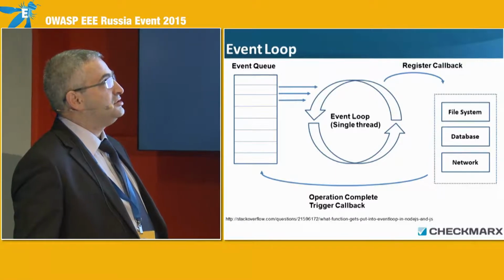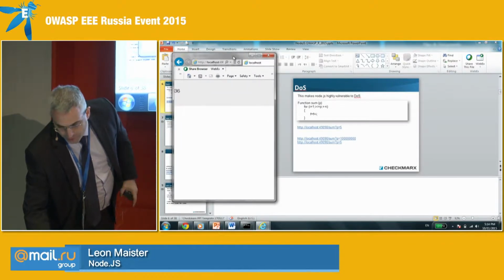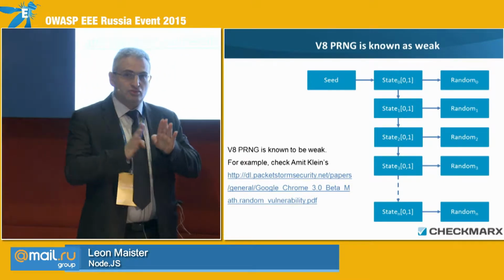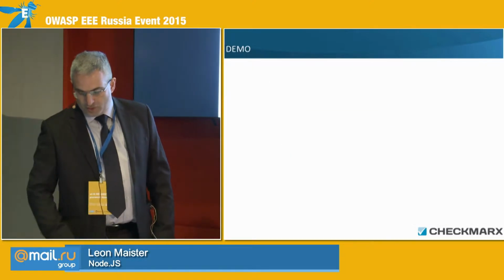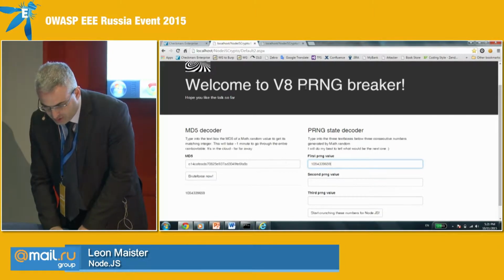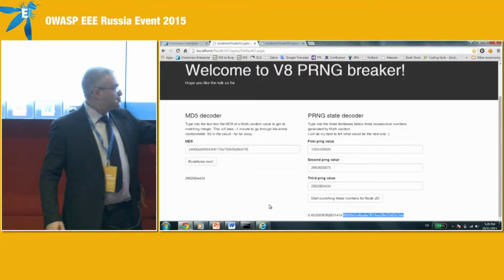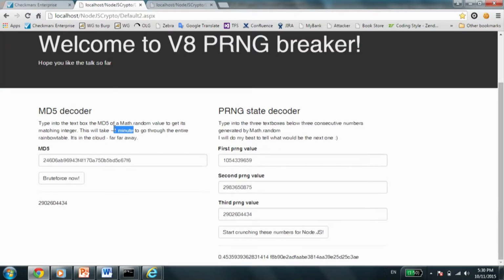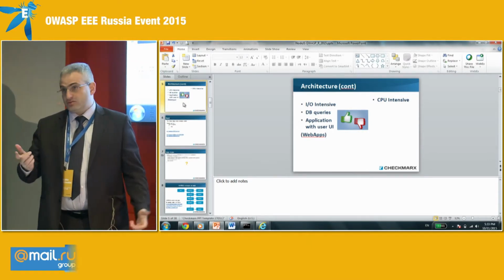Leon Maister — Node JS –Architecture and Vulnerabilities